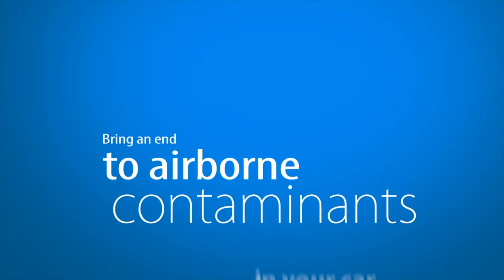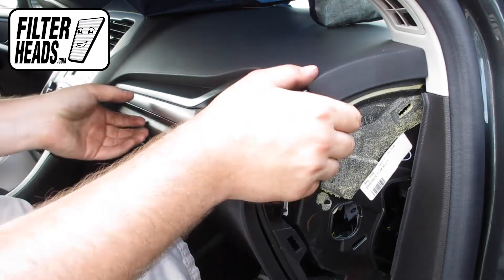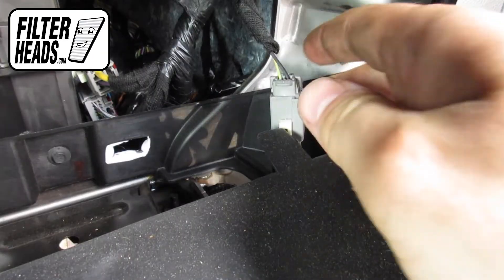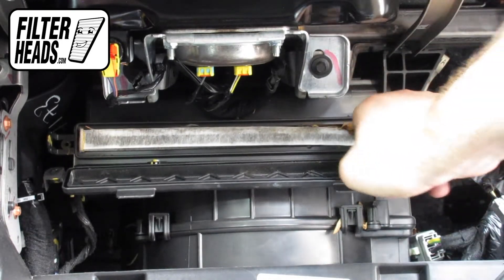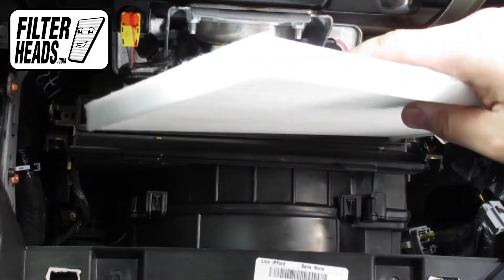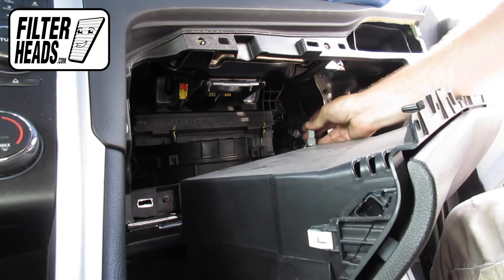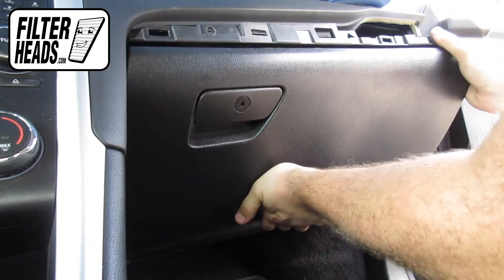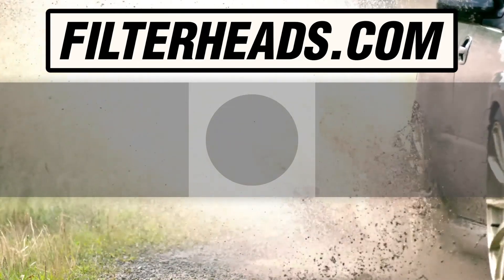How to Replace Cabin Air Filter 2015 Ford Fusion | AQ1227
AQ1227 filter fits:
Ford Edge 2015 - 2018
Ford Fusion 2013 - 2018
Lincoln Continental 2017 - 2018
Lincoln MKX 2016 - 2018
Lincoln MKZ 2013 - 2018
Lincoln Navigator 2017

The model shown is a 2015 Ford Fusion, but installation is similar on the other models.

Timestamps
00:25 Filter location
02:29 Remove old filter
03:28 Install new filter